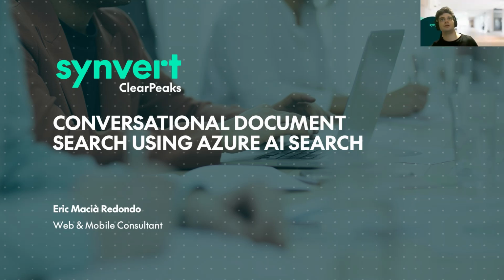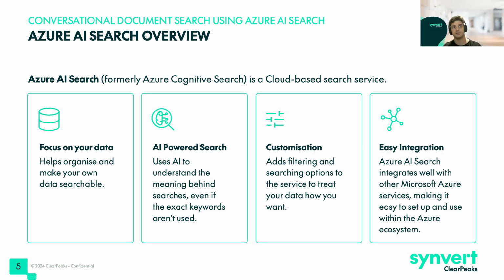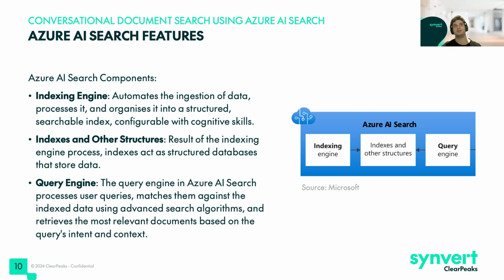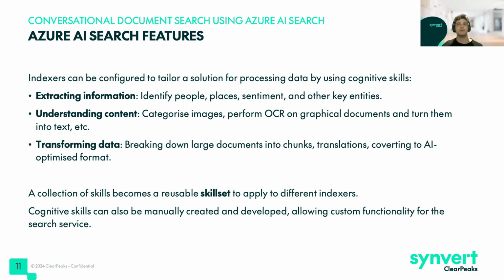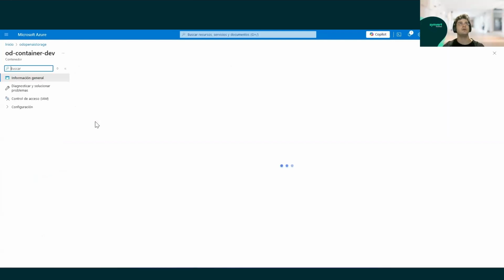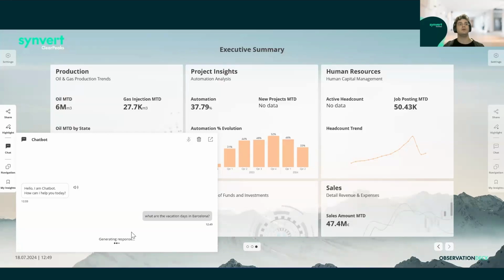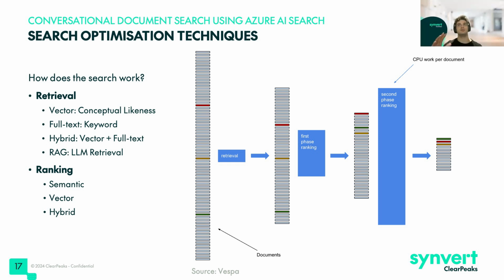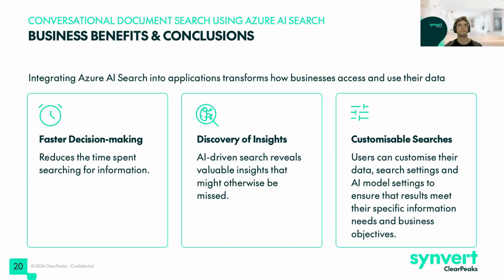Conversational Document Search Using Azure AI Search​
Efficient and precise document search capabilities are not just practical and convenient – they are essential for data-dependent organisations.​

In this video, show you how we integrated Conversational Document Search into our executive analytics framework, leveraging Azure AI Search and OpenAI's embedding models for seamless data exploration and insight discovery. ​
00:00 – 02:40 Azure AI Search Overview​
02:41 – 03:48 System Architecture & Requirements​
03:49 – 06:14 Azure AI Search Features​
06:15 – 07:05 Data Container Functions​
07:06 – 10:51 Demo ​
10:52 – 13:53 Search Optimisation Techniques​
13:54 – 15:02 Benefits & Conclusions​